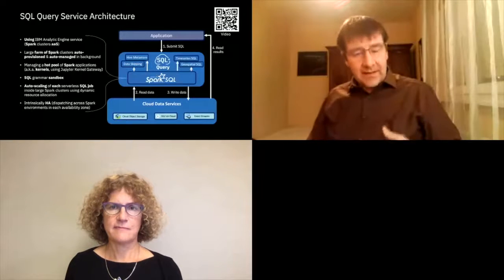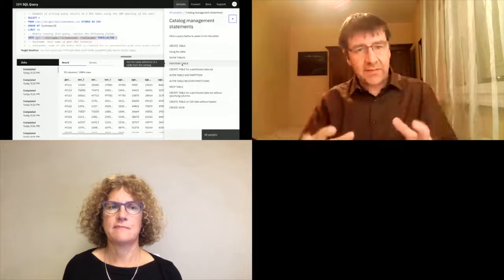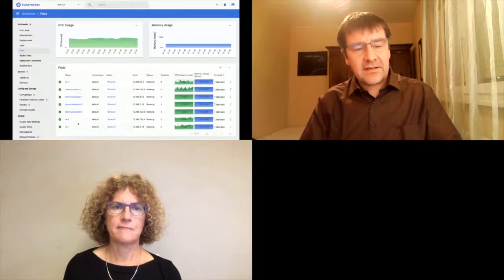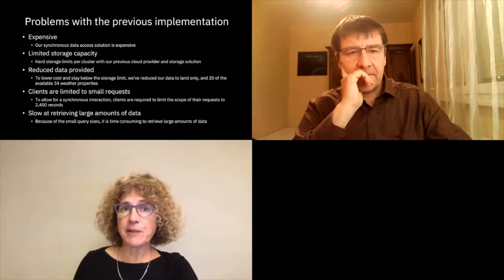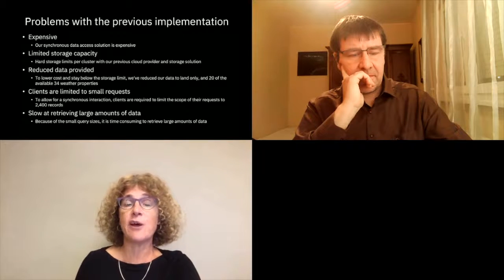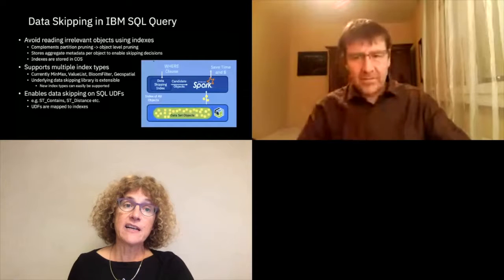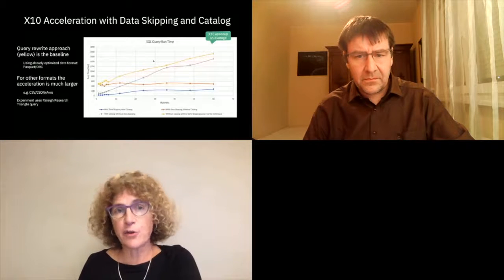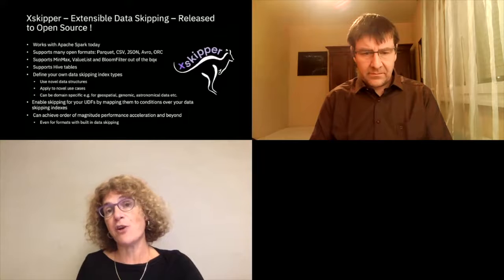Subsurface WINTER 2021: "Serverless Cloud Data Lake with Spark for Serving Weather Data"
The Weather Company (TWC) collects weather data across the globe at the rate of 34 million records per hour, and the TWC History on Demand (HoD) application serves that historical weather data to users via an API, averaging 600,000 requests per day. Users are increasingly consuming large quantities of historical data to train analytics models, and require efficient asynchronous APIs in addition to existing synchronous ones that use Elasticsearch.

This session presents TWC’s architecture that uses a serverless cloud data lake running on top of Apache Spark and how that enables a highly elastic and economic way of serving weather history data. We will explain our concept of data skipping indexes that boosts performance by orders of magnitude compared to an out-of-the-box Spark setup, as well as significantly reducing cost. This enables TWC HoD to triple weather data coverage from land only to the entire globe, while at the same time reducing costs by an order of magnitude.

We will also review serverless cloud data lake architecture in general and elaborate on the composition of serverless building blocks such as serverless storage, serverless ETL, serverless SQL and serverless data pipeline orchestration. In addition, we will review a set of major enhancements, including built-in geospatial and time series functions and a built-in multi-tenant Hive Metastore.

Finally, we will highlight how TWC was able to adopt the serverless cloud data lake platform for new applications by rolling out a brand-new global data collection pipeline and data lake for COVID-19 data in just a few weeks.